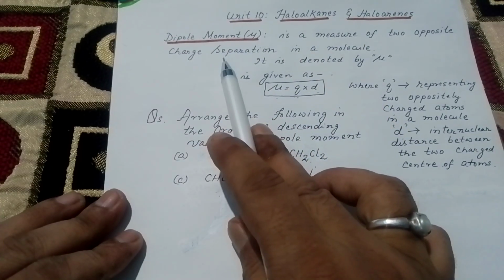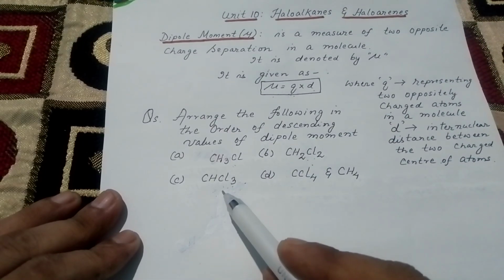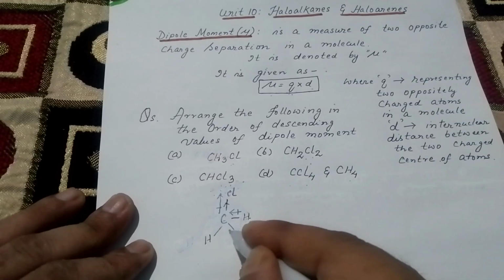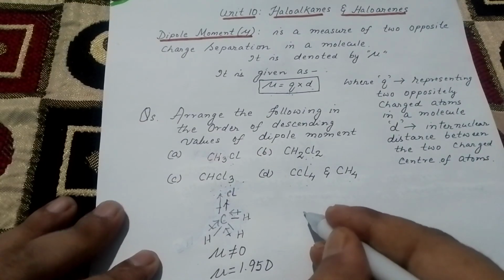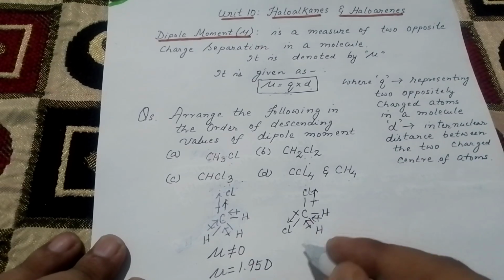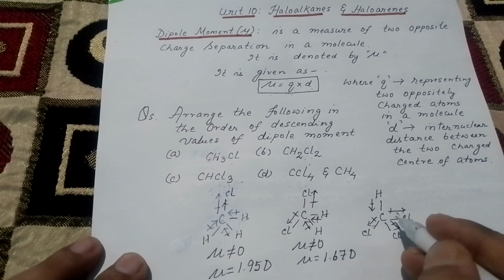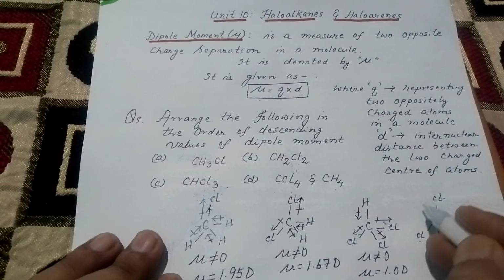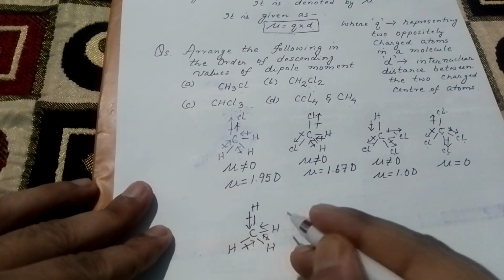CLASS 12: DIPOLE MOMENT IN HALOALKANES COMPOUNDS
In this video lecture- I have delivered explanation about dipole moment in Haloalkanes with definition and it's mathematical representation. It is denoted by symbol known as mew which is equal to the product of two opposite charged atoms directly bonded to each other and internuclear distance between the two bonded atoms one which should be highly electronegative and the other one should be highly electropositive in character.
I have discussed dipole moment at length in Methyl chloride, Dichloromethane,Trichloromethane and Tetrachloromethane & Methane.
It has been observed that Methyl chloride is having highest net dipole moment of 1.95 D, followed by dichloromethane of 1.67 D, then Trichloromethane or chloroform of 1.01 D and in Tetrachloromethane & Methane the net dipole moment is Zero.
dipole moments